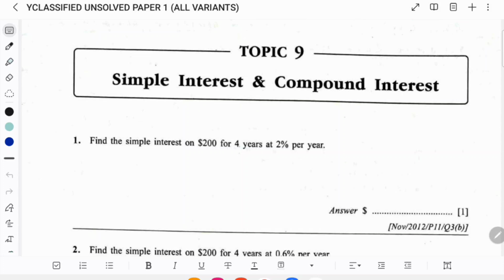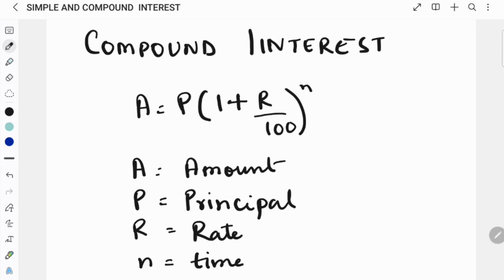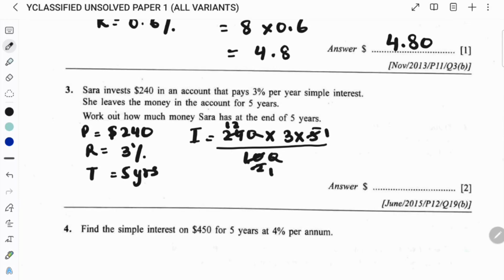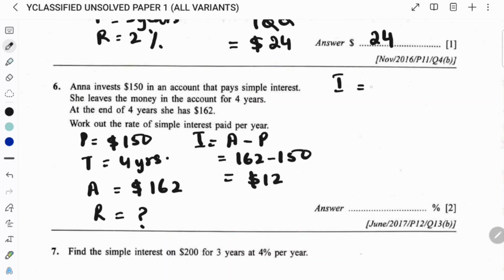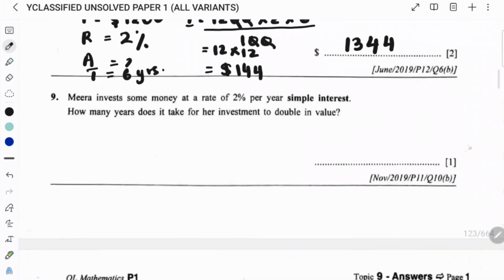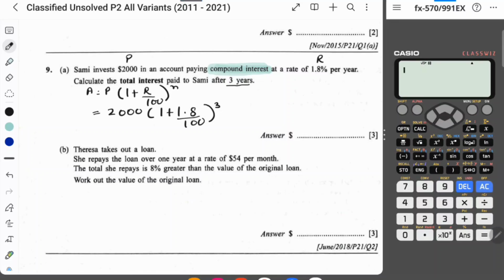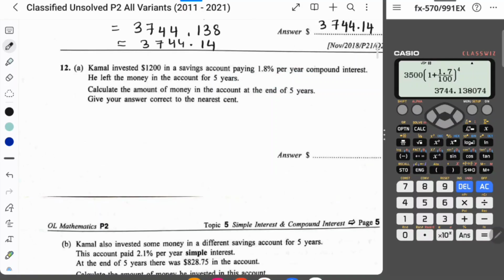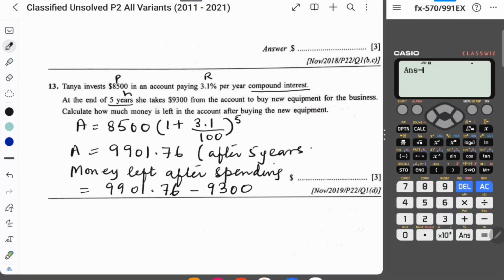SIMPLE AND COMPOUND INTEREST (TOPIC 9 NON CALCULATOR) MATHEMATICS 4024 P1 & 0580 P2.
📚 Simple & Compound Interest | Non-Calculator
Learn how to calculate simple and compound interest with easy examples. Understand the formulas and the difference between them. Perfect for O Level and IGCSE students.